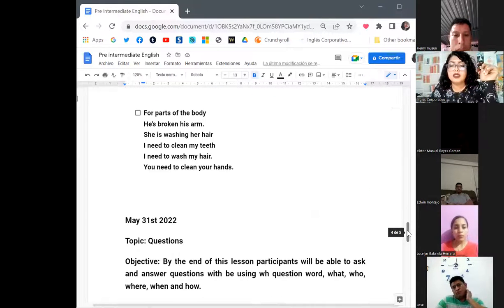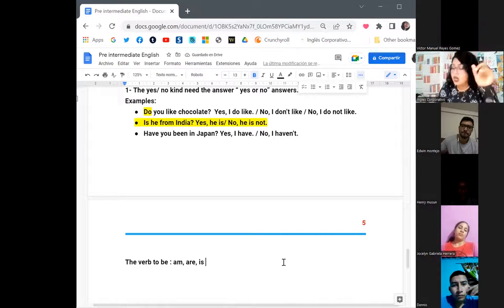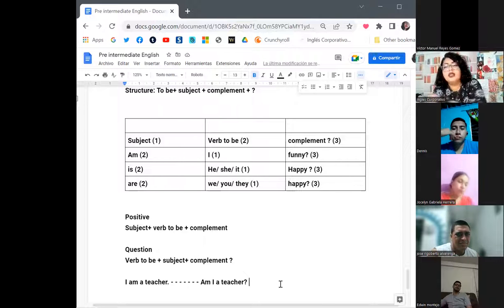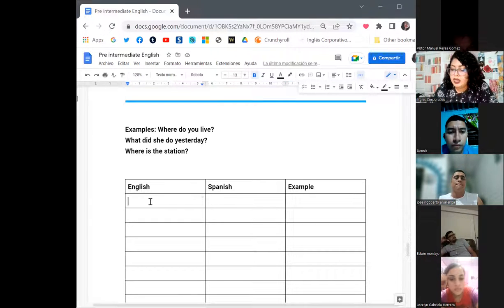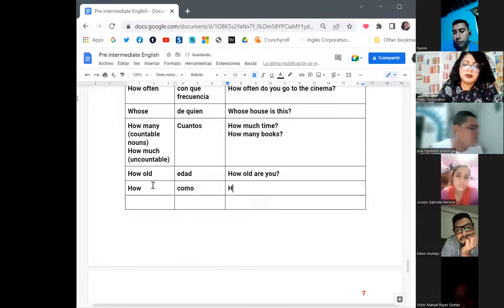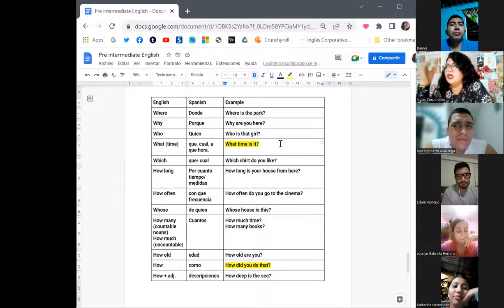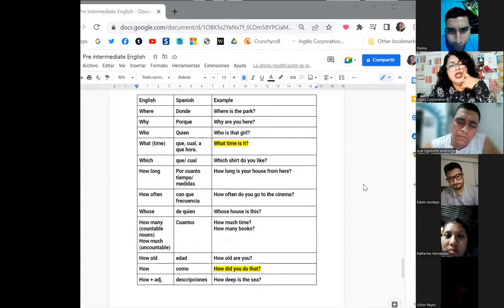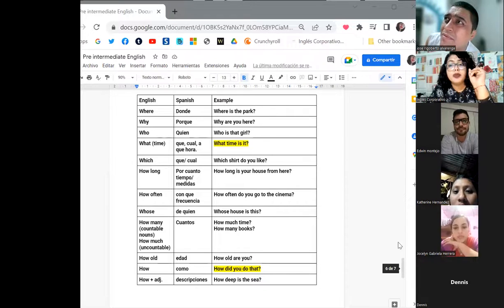Ingles Corporativo-May 31st- Yes/no quetions and WH- question